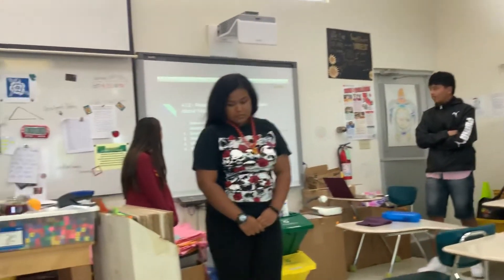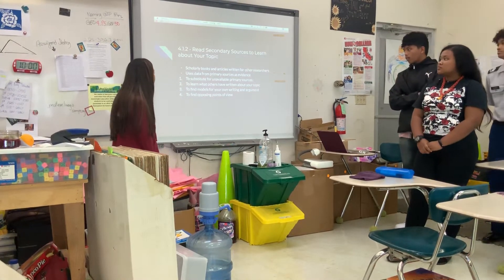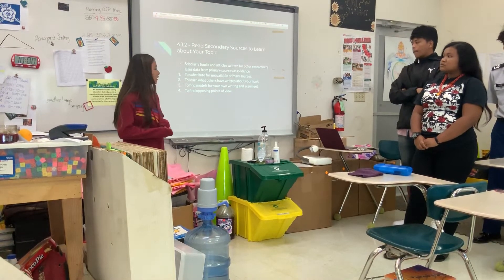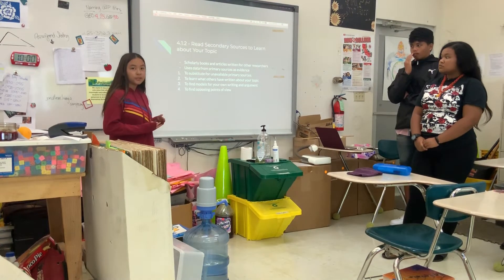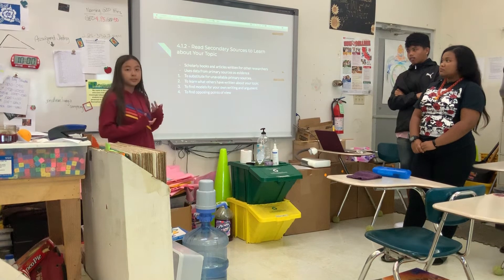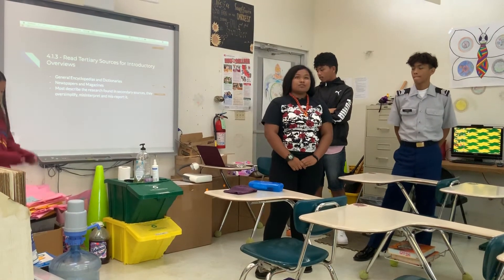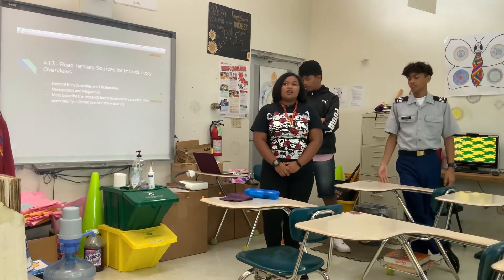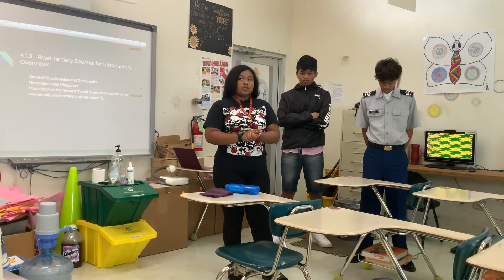Chapter 4.1, Part b